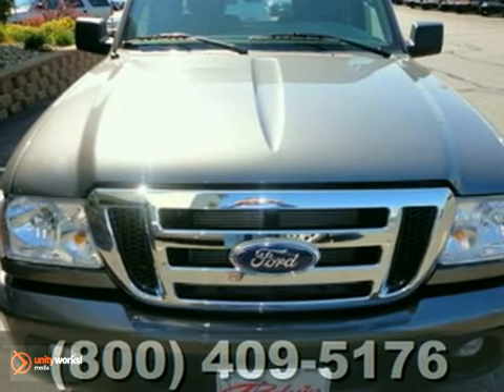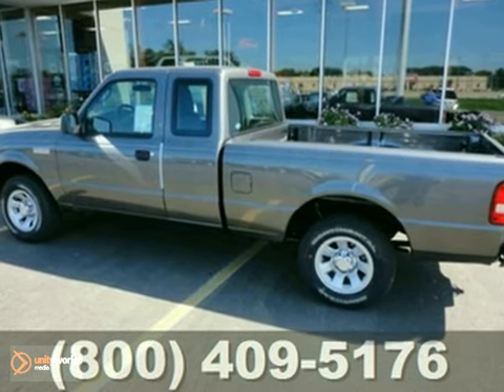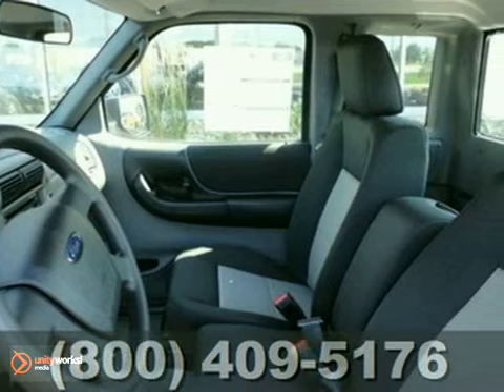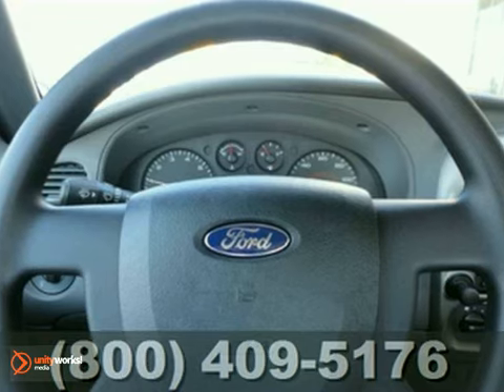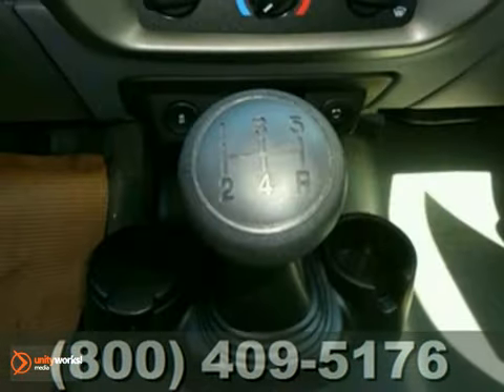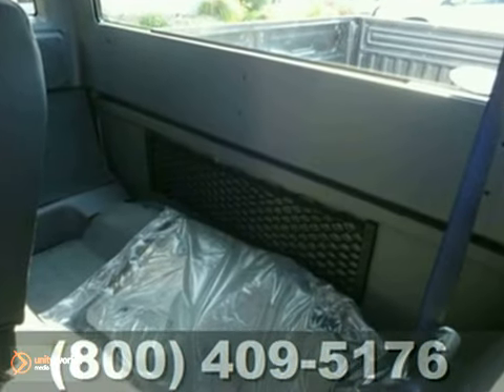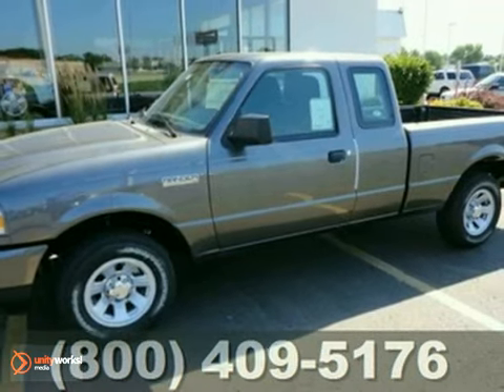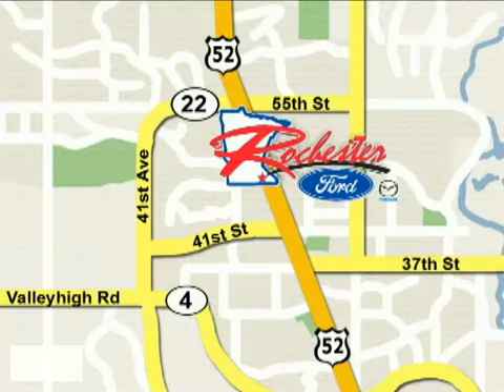2011 Ford Ranger R11883 in Rochester Minneapolis, MN - SOLD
SOLD - If you are looking for real value on a great new car, Rochester Ford Mazda invites you to come in and test drive this 2011 Ford Ranger, stock# R11883. We are conveniently located near Rochester Minneapolis, MN and known for our great selection, reliability and quality. Come take a look at this 2011 Ford Ranger today.

4900 Hwy 52 North
Rochester Minneapolis MN, video

Rochester Ford has a large inventory of Ford cars, hybrids and sports utility vehicles. Like these:

Focus
Fusion
Mustang
Taurus
Edge
Flex
Escape
SportTrac
Explorer
Expedition
Ranger
F-150
Ford Super Duty
Ford E-Series
Transit Connect

Rochester Ford has access to a large inventory of new and used Ford vehicles in the South Eastern Minnesota and Wisconsin area. At Rochester Ford, our sales representatives can help you to buy your next new or used car, hybrid or sports utility vehicle through a hassle free and exciting car buying experience. It is our goal to make the car buying experience at Rochester Ford the best in Minnesota.